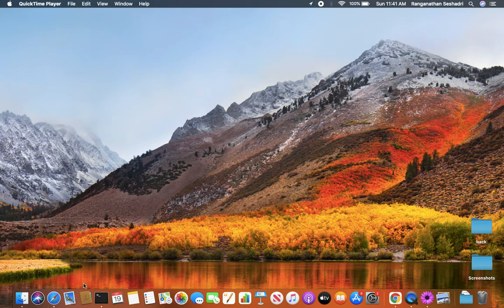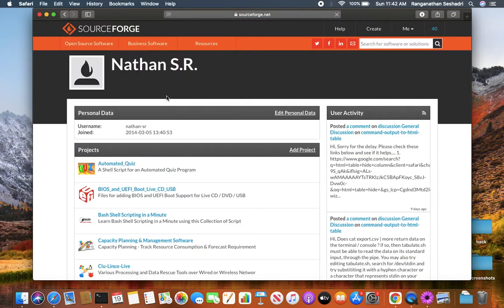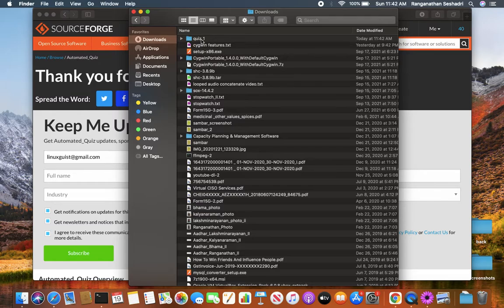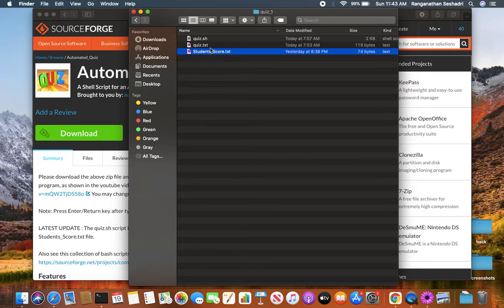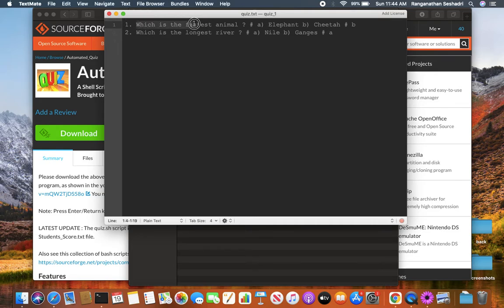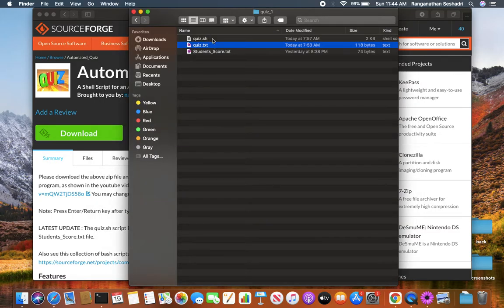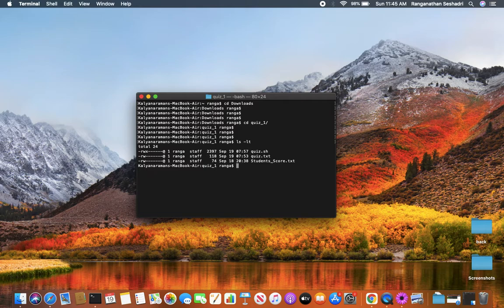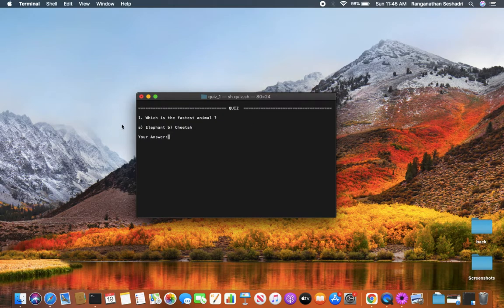Automated Quiz Application For The Whole Class of Students - Simple, Offline, Automatic Shell Script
Please watch the video in Full Screen Mode to gather all finer details.
Note: Press Enter/Return key after typing on your Terminal, to proceed to the next step, while testing the quiz.sh script.  Please maintain the # separator between your question, choices and answer fields in the quiz.txt file.

Please download the latest version quiz_1.2.zip from the above link.

The quiz.sh script is also updated now to perform for the whole class of students and log the results into the Students_Score.txt file.

A custom Puppy Linux Operating System has been created for this purpose of running the script on various client computers.

Wherever possible, give preference to the 64-bit system over the 32-bit system for better performance and features. You can copy and paste the code easily on the Terminal / Console program on this operating system, by using the keyboard shortcut keys like Ctrl+Insert for copying selected text and Shift+Insert for pasting copied text OR ELSE Middle Click Mouse Button / Wheel For Pasting on Terminal / Console.  Press F4 to launch the Terminal from any Folder on the File Manager.  This will set your working directory automatically.  Use your favorite text editor to edit commands as required and then copy / paste it on the terminal / console and then press the enter key to execute it.

If you are a Windows User, then you can also download and install cygwin to run Shell Scripts. Note : No need to select anything special on the CYGWIN package selection screen, in its SETUP. Also, after setup is completed, include the Cygwin Binary directory (bin) in the PATH environment variable. Suppose that your Cygwin is installed in the directory "c:\cygwin64". From "Control Panel" ⇒ (Optional) System and Security ⇒ System ⇒ Advanced System Settings ⇒ "Advanced" tab ⇒ Environment Variables ⇒ System Variables ⇒ Select variable named "PATH" ⇒ Edit ⇒ Add "c:\cygwin64\bin;" in front of the existing PATH entry. Note that the semi-colon serves as the directory separator to separate Cygwin from the rest of directory paths. Now start Cygwin Terminal from Desktop and change directory to the zip extracted folder (Refer and execute the Shell script, as shown in my video.